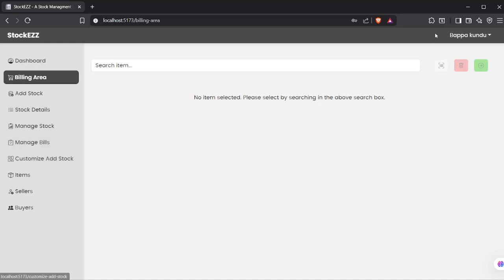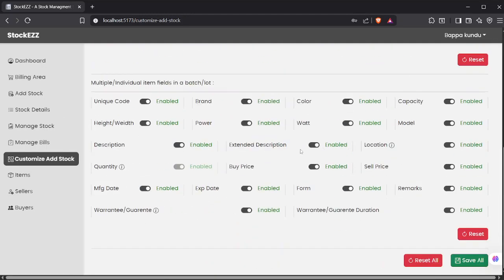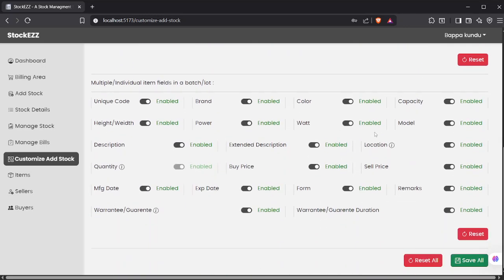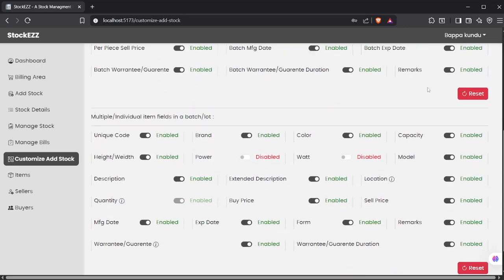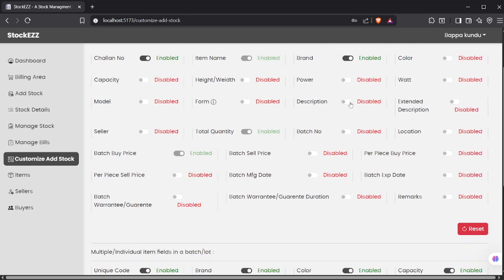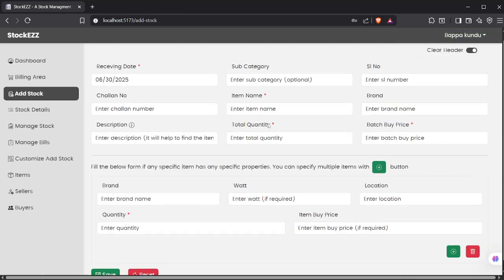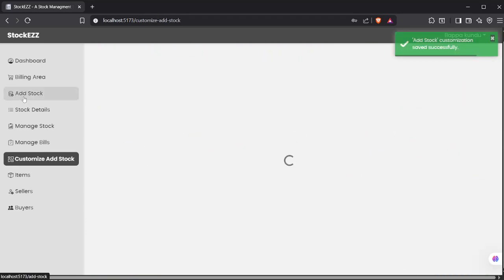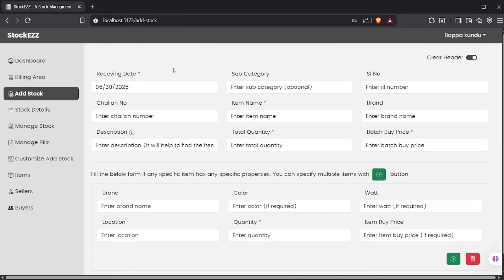StockEZZ 6 || Operator - Customize Add Stock